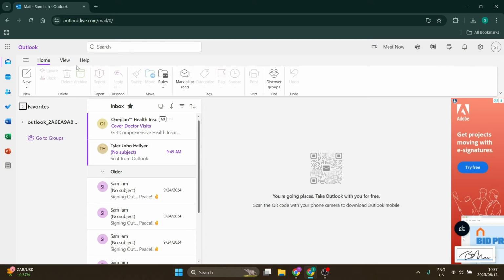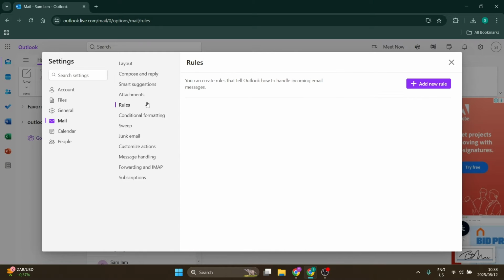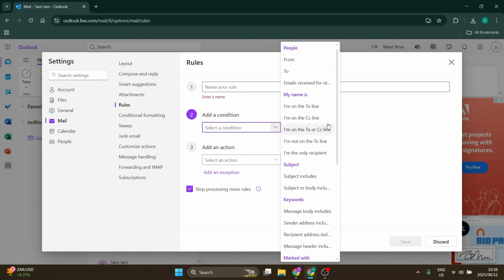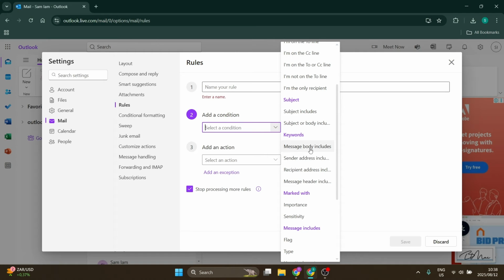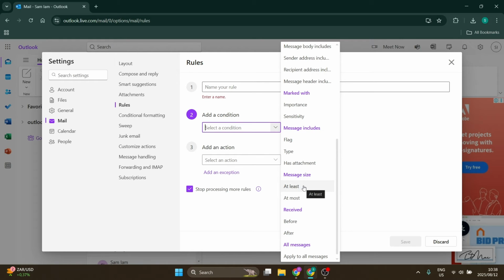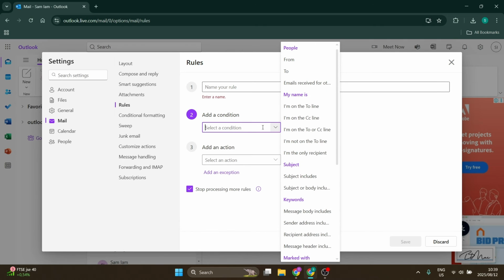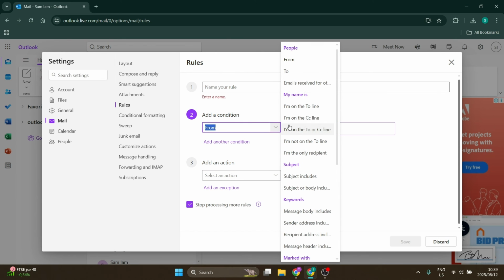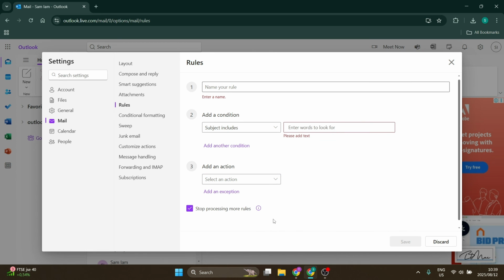How to Create Rules in Outlook for Specific Emails | Outlook Tips 2026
This video, How to Create Rules in Outlook for Specific Emails, shows you how to automate email management by setting up rules that sort incoming or outgoing emails based on criteria such as sender, keywords, or subject lines. Automating with rules keeps your inbox organized, prioritizes important messages, and saves time. The tutorial walks you through creating rules in Outlook desktop and Outlook Web App, with options to move emails to folders, forward, flag, or delete messages automatically. You’ll learn how to customize rule conditions, exceptions, and the order in which rules are applied for optimal workflow. The video also explains how to manage and troubleshoot rules that don’t work as expected. Mastering email rules empowers you to handle high volumes of messages efficiently and maintain a clutter-free Outlook experience.

In this video, learn how to set up specific rules with this outlook tutorial, ensuring efficient email management. We'll guide you through creating rules in outlook, showing you how to create a rule in outlook to automate your inbox and improve your workflow. Discover outlook tips and tricks to streamline your digital communication.